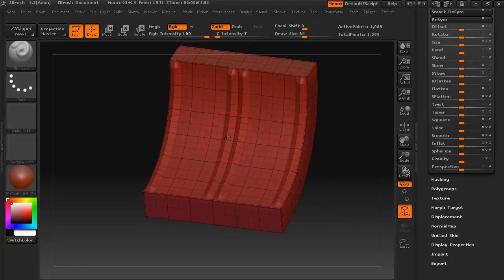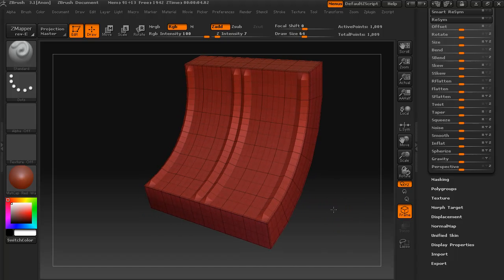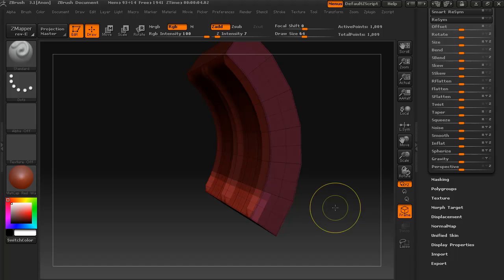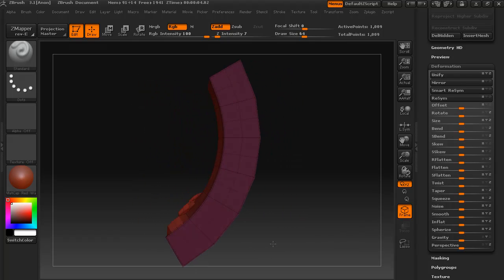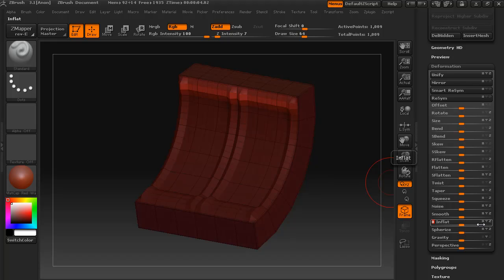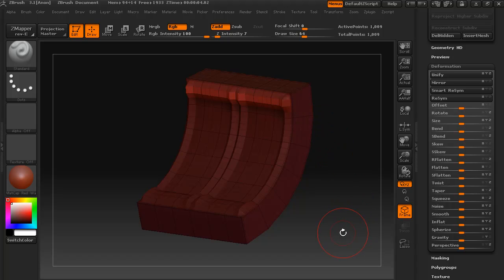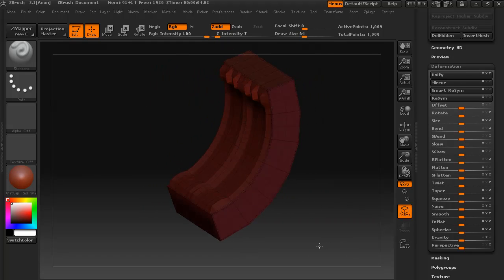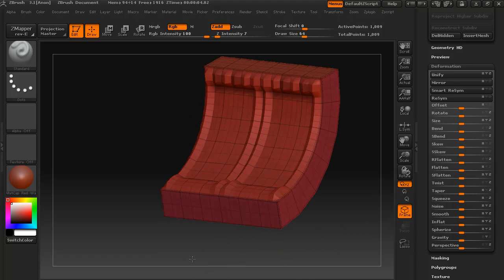Maya to ZBrush to UDK - Part 11 - Blocking out the rest of the basic details.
In this lesson we finish blocking out our basic details and overall shape of our mesh.